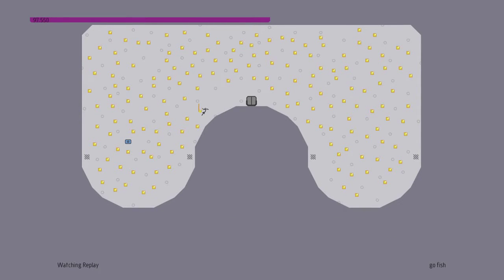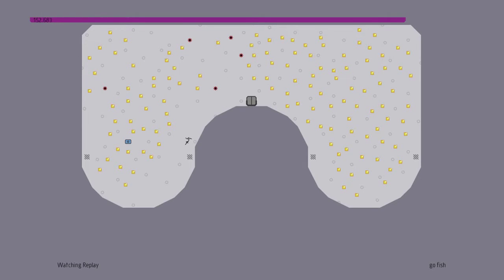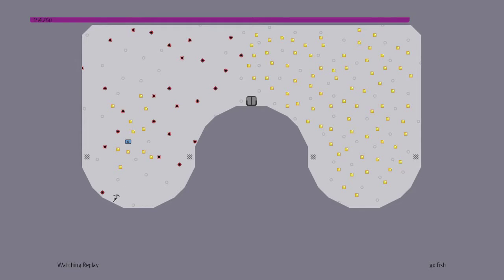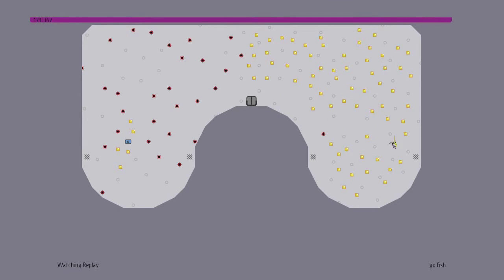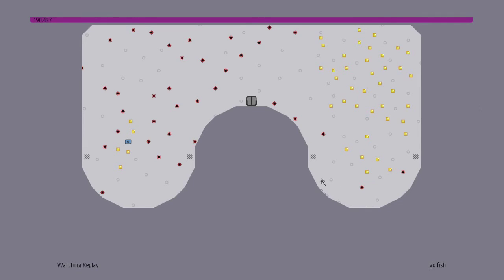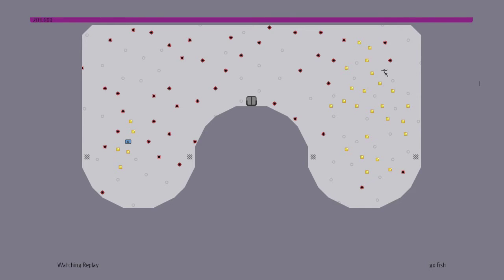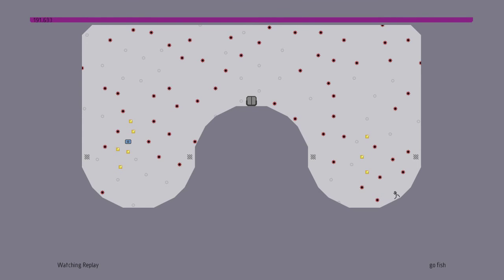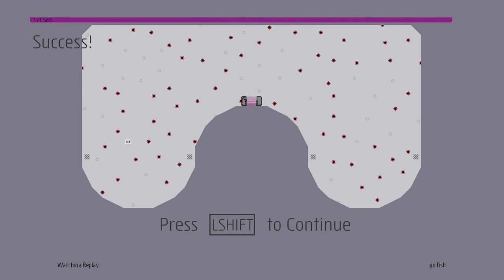N++: Go Fish (S-D-01-03) All Gold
Difficult and frustrating but pretty fun in the end.